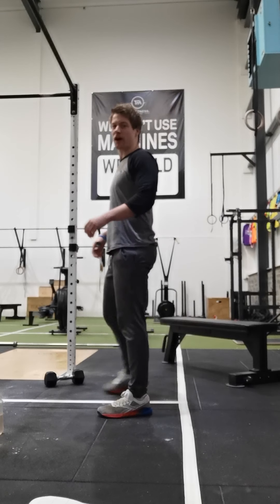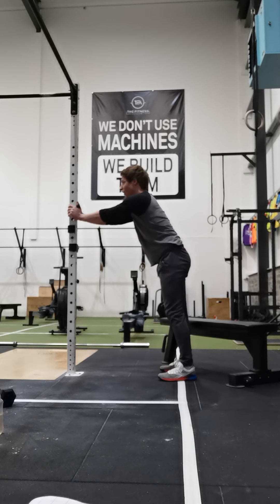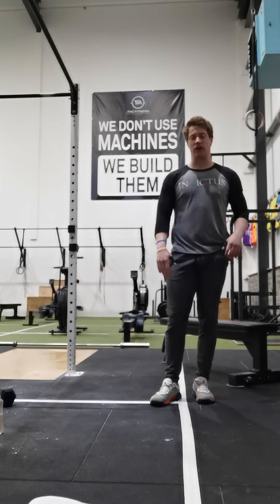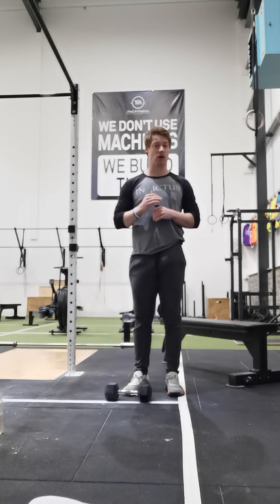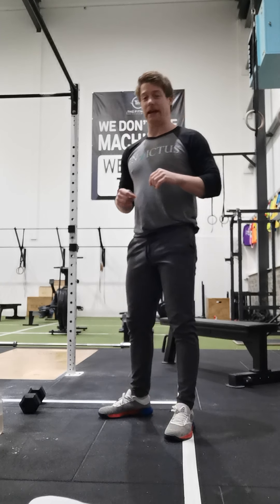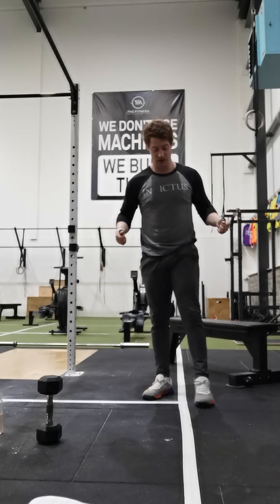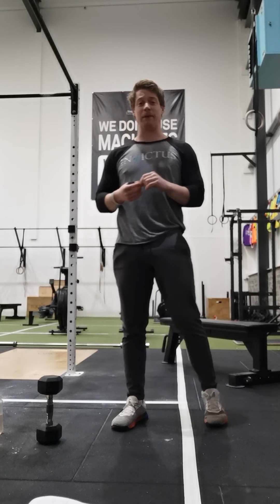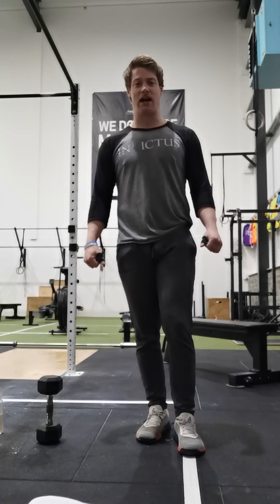FRIDAY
3 rounds
Splits work
Wrist flex
Shoulder opener x 5 reps

Optional strength work
Handstand hold
Headstand hold
Half kneeling 1 arm press x 6-12 each arm
5 sets

METCON
5 rounds
1 min swings
1min sit ups
1min dus/ssdu/singles/box jumps/step ups
1min rest

*count reps across all rounds